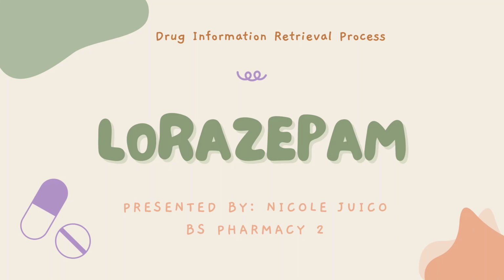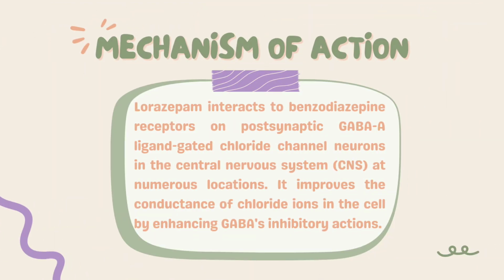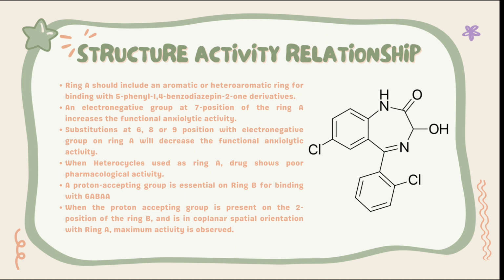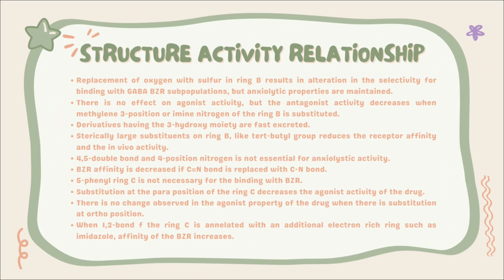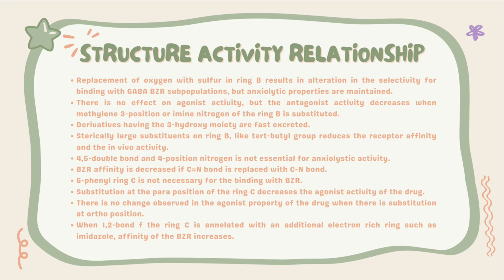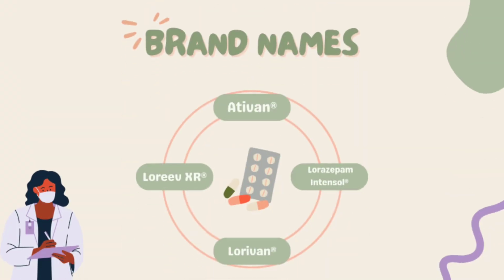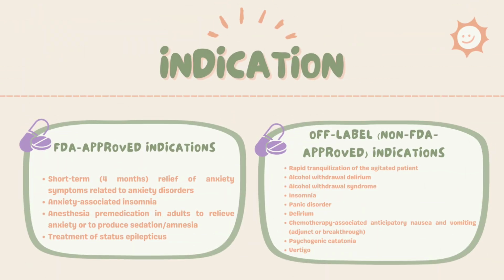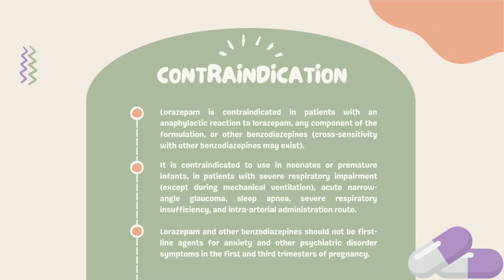DRUG INFORMATION DISSEMINATION: LORAZEPAM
Nicole E. Juico
BS PHARMACY 2
Pharmacy Informatics (Laboratory)